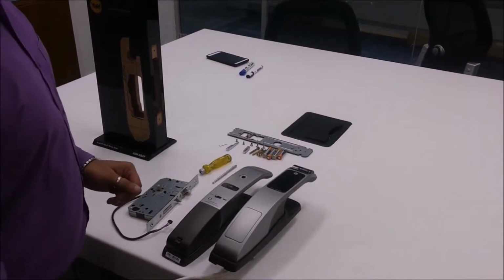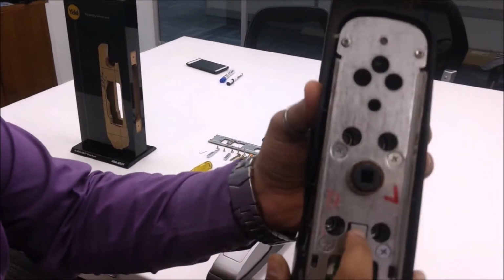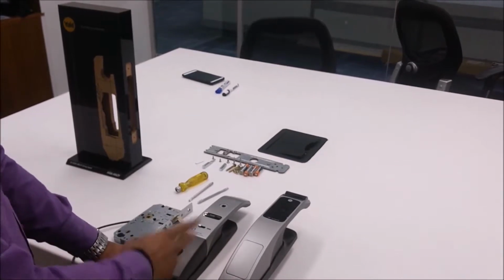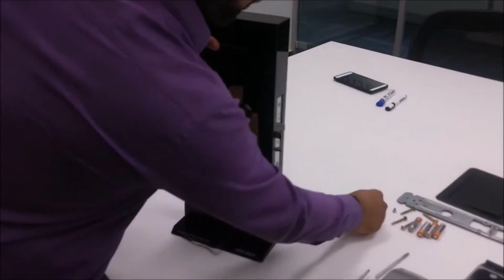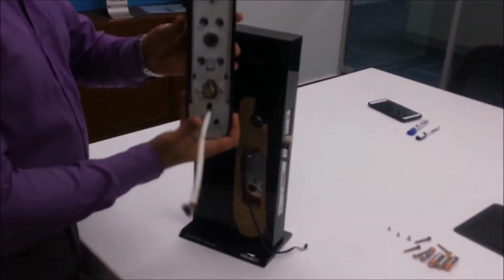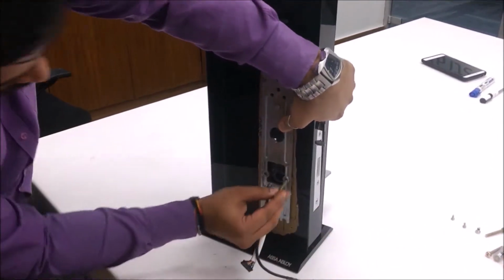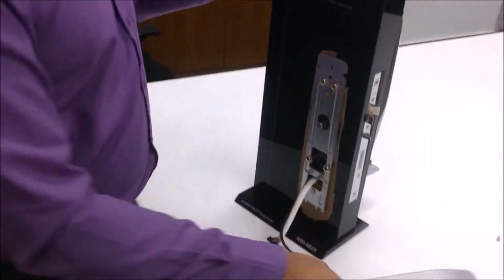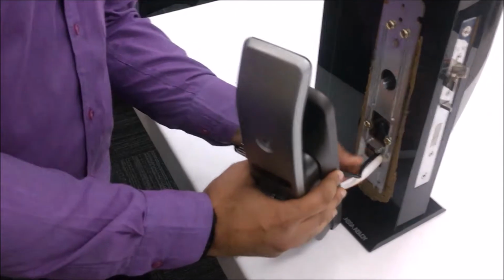Yale - Hướng dẫn lắp đặt khóa Push-Pull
Yale- Installation